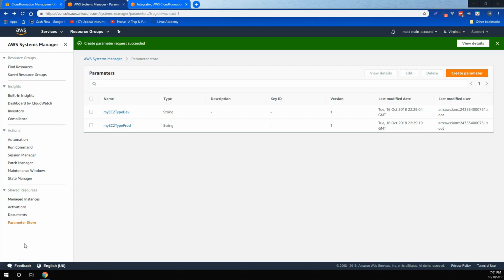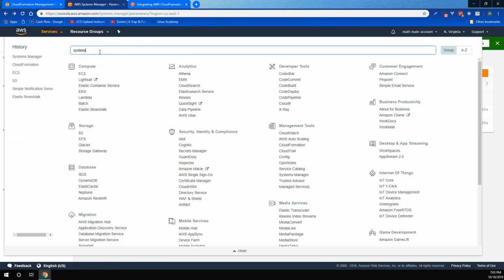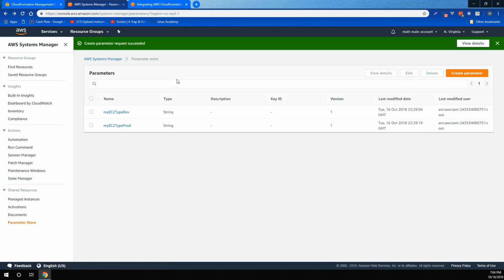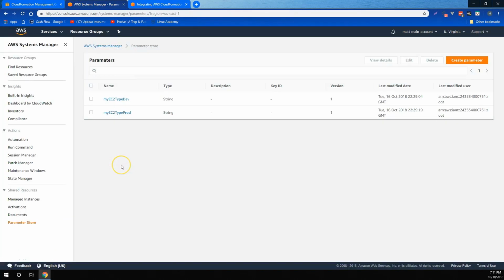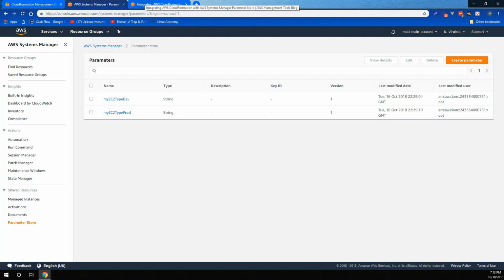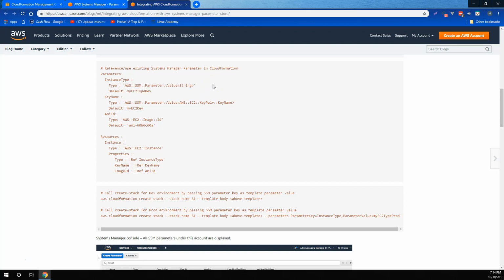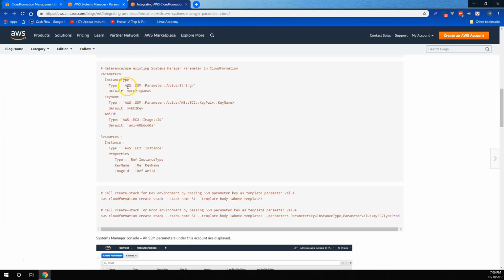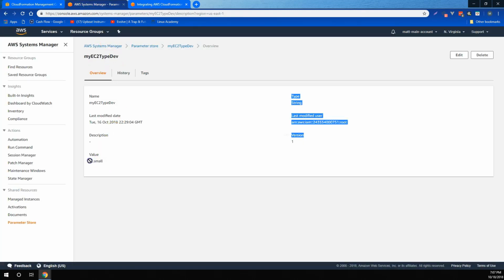Learn Parameter Store in AWS Cloud formation | Part 3 | Eduonix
In the last video, we learned about stacks and stack sets. Here in this video, you will learn the Parameter store. Parameter store provides secure and secret management for data .you can store data such as passwords, database, and lesson codes as parameter values, you can also store plain texts or encrypted data. It much more ahead, Let's learn!!

Want to learn Aws in detail? Then try our course Aws for Beginners: Learn Aws from the ground up.